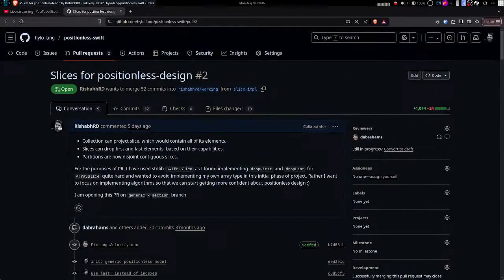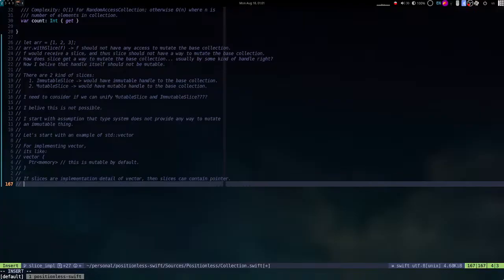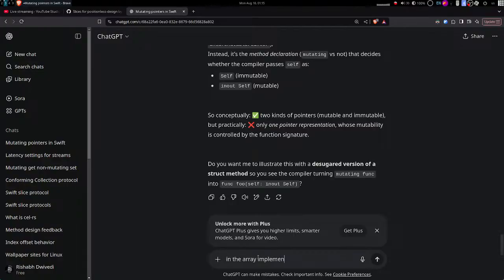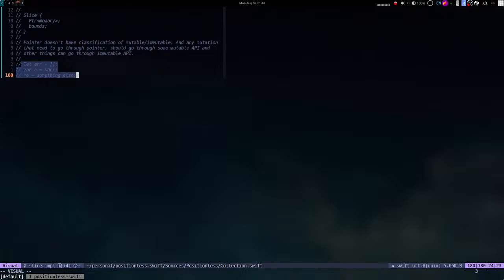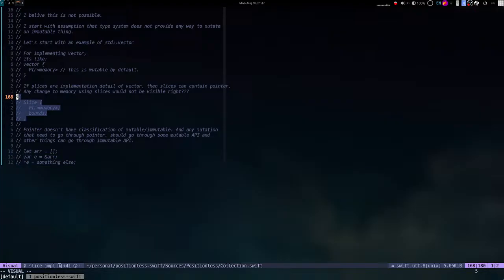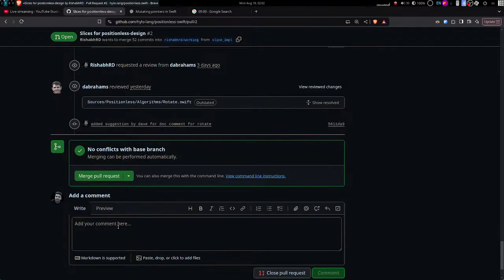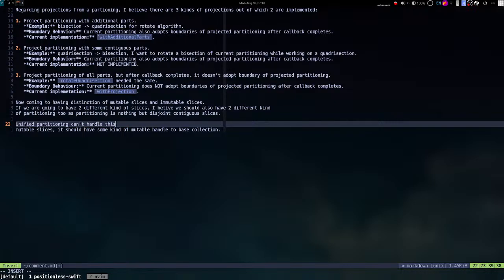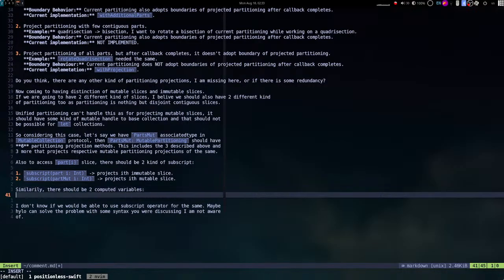Some API design + Pure Github Cinema | Learning to Stream